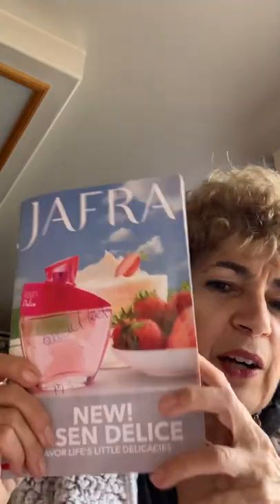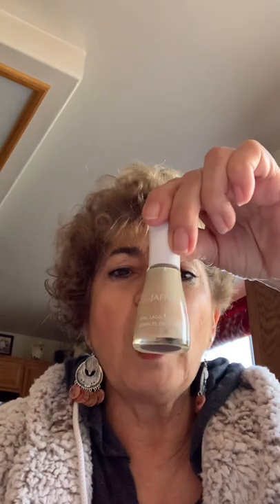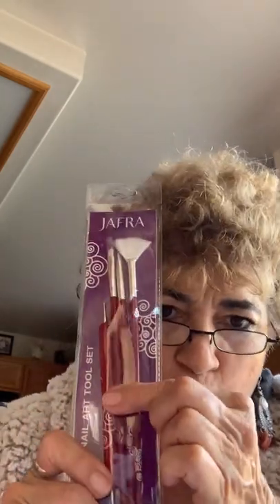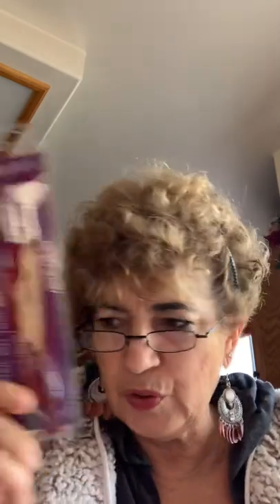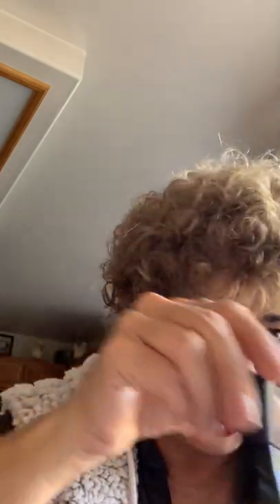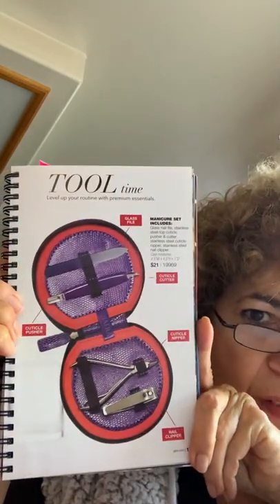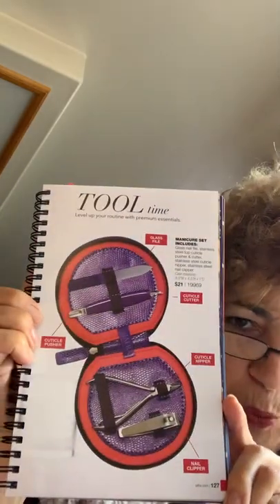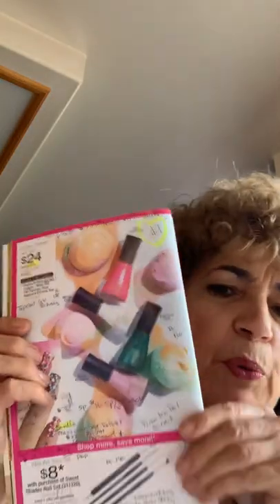Save $ on your manicure!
March 2022 Nail care offer.🤩